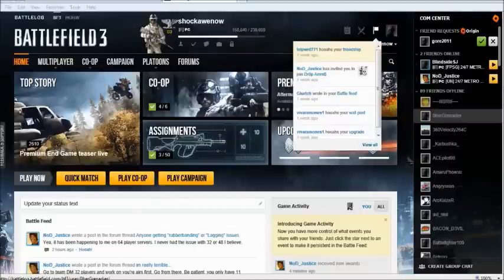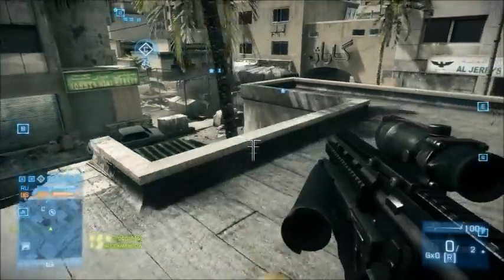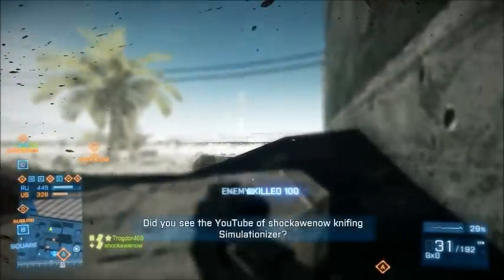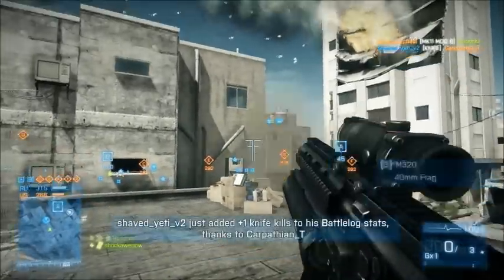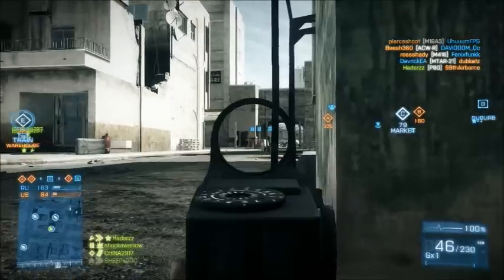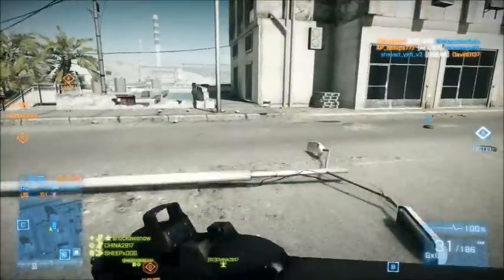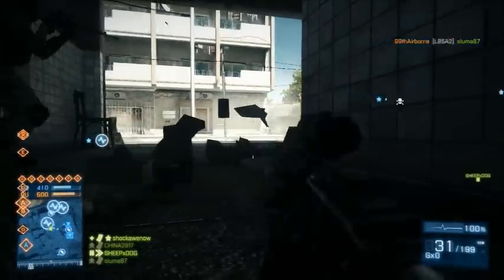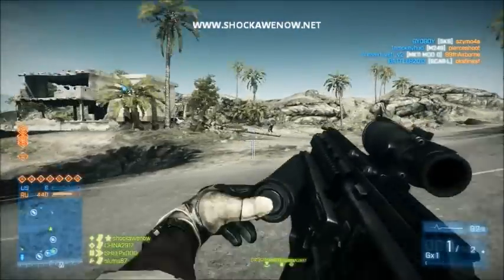The best game of 2012 with Commentary while playing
Free games in our freestuff area